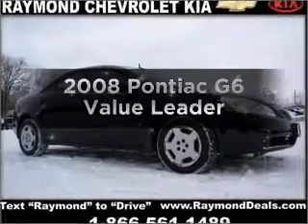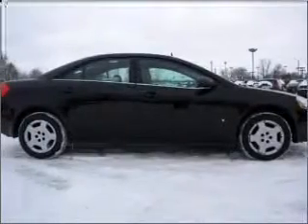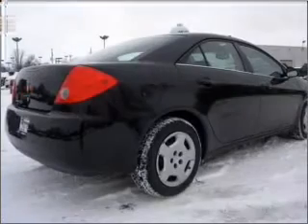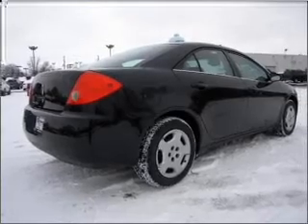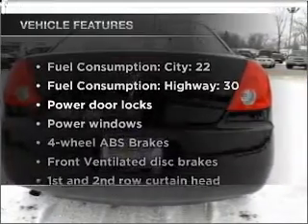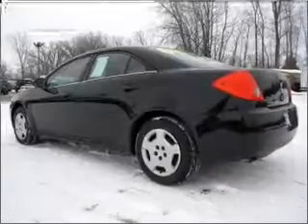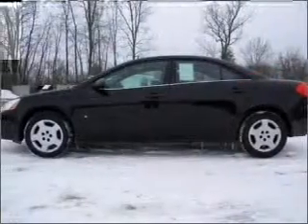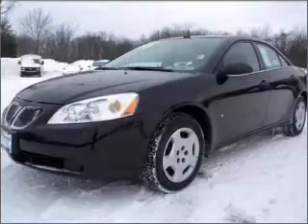2008 Pontiac G6 - Antioch IL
Year: 2008
Make: Pontiac
Model: G6
Trim: Value Leader
Engine: 2.4 liter inline 4 cylinder 16 valve
Transmission: 4-Speed Automatic
Color: Black
Mileage: 51214
Address:
118 Rt 173